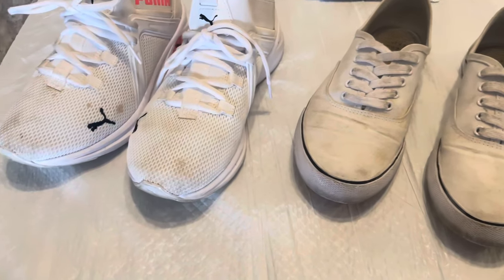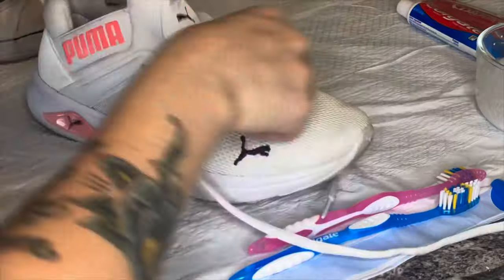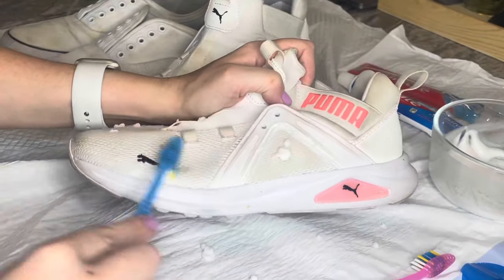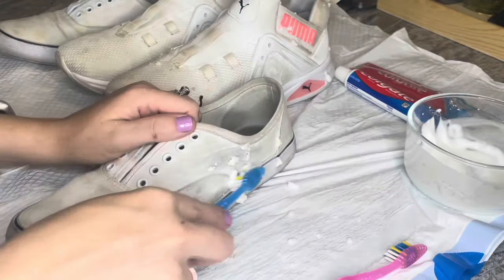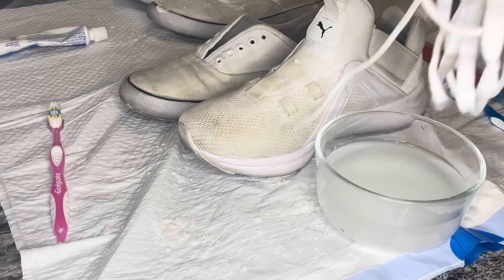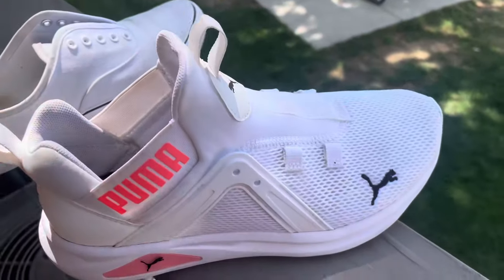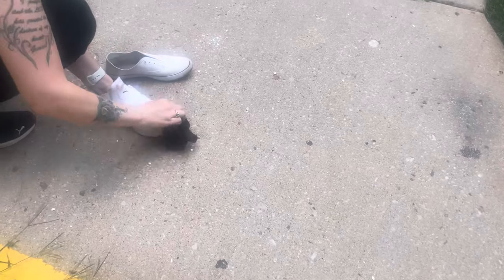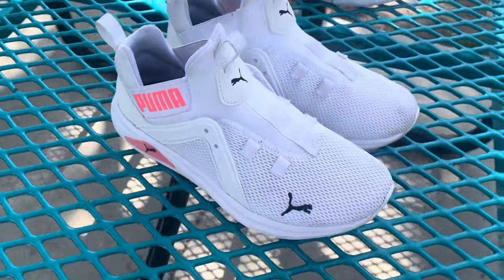The best way to clean White Shoes/ Toothpaste Vs Baking Soda& Vinegar/How to clean your white shoes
Hey everyone ! In this video I’m sharing with you the best way to clean white shoes. I tried two tried and true methods of cleaning white shoes . I wanted to see which one actually did the best job . It was definitely the Colgate White toothpaste .

- *** Paste Mixture ***
1tb hot water
1tbs baking soda
1tbs vinegar

Blessings, Stephanie

The best way to clean White Shoes/ Toothpaste Vs. Baking Soda & Vinegar/ How to clean your white shoes / Stephanie McQueen Cleaning